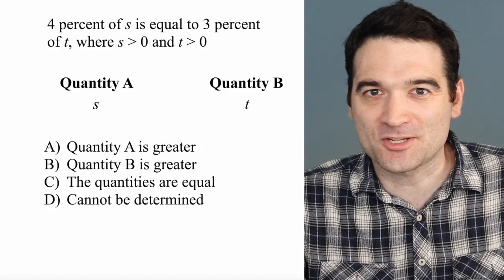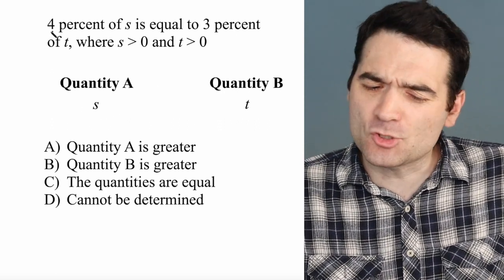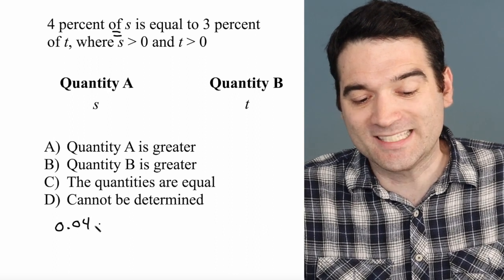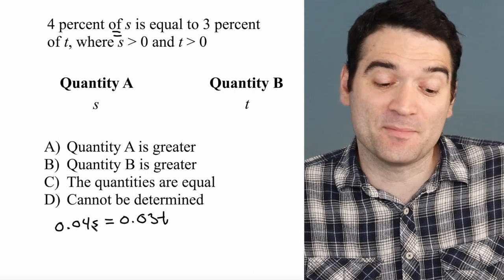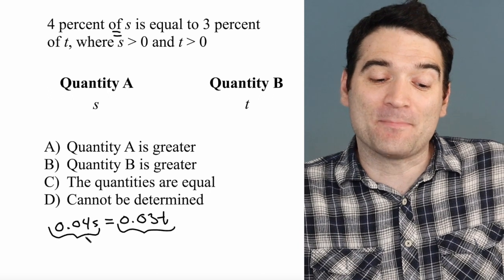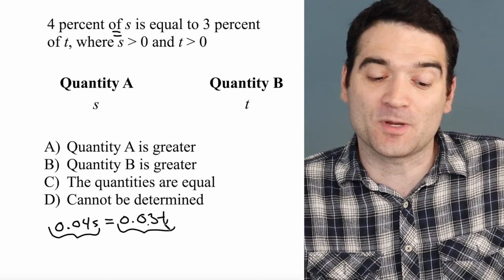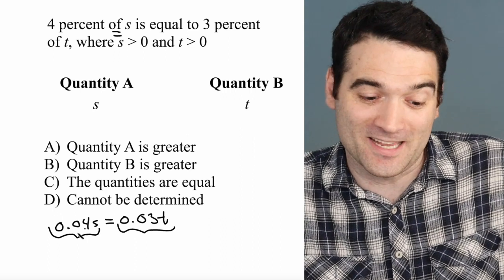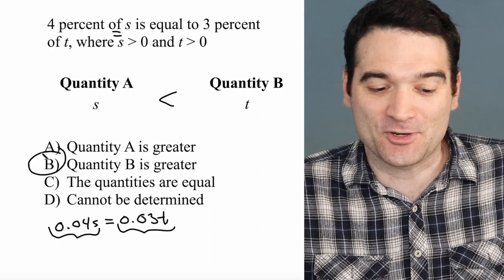PowerPrep 2 Math Section 2 (Intermediate) #3